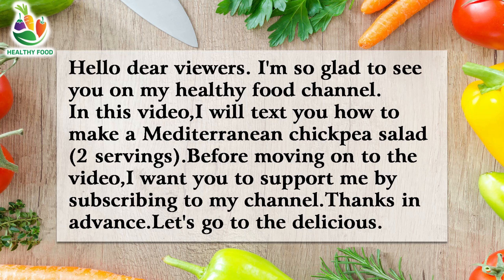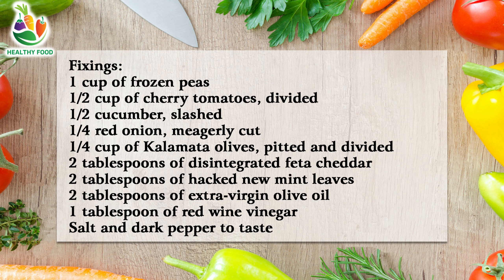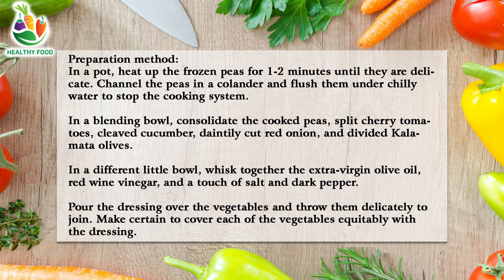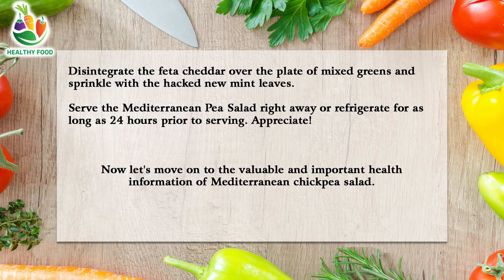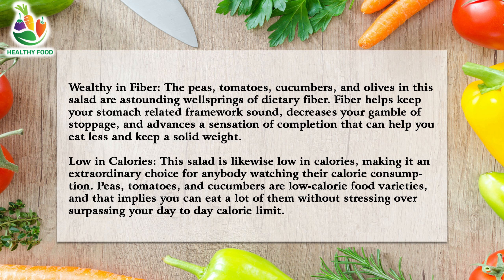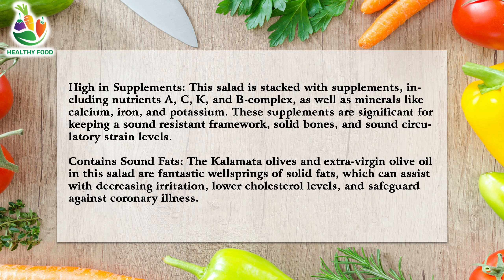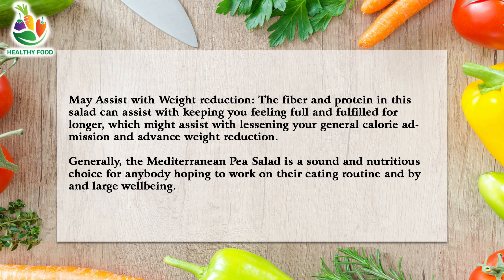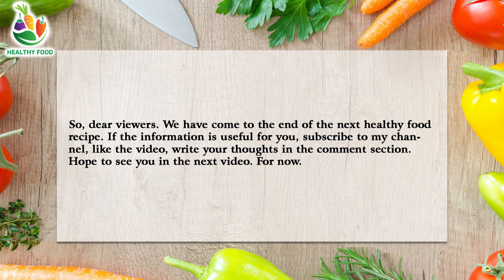Easy mediterranean chickpea salad recipe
Hello dear viewers. I'm so glad to see you on my healthy food channel. In this video, I will text you how to make a Mediterranean chickpea salad (2 servings). Thanks in advance.

Fixings:
1 cup of frozen peas
1/2 cup of cherry tomatoes, divided
1/2 cucumber, slashed
1/4 red onion, meagerly cut
1/4 cup of Kalamata olives, pitted and divided
2 tablespoons of disintegrated feta cheddar
2 tablespoons of hacked new mint leaves
2 tablespoons of extra-virgin olive oil
1 tablespoon of red wine vinegar
Salt and dark pepper to taste

Preparation method
In a pot, heat up the frozen peas for 1-2 minutes until they are delicate. Channel the peas in a colander and flush them under chilly water to stop the cooking system.
In a blending bowl, consolidate the cooked peas, split cherry tomatoes, cleaved cucumber, daintily cut red onion, and divided Kalamata olives.
In a different little bowl, whisk together the extra-virgin olive oil, red wine vinegar, and a touch of salt and dark pepper.
Pour the dressing over the vegetables and throw them delicately to join. Make certain to cover each of the vegetables equitably with the dressing.
Disintegrate the feta cheddar over the plate of mixed greens and sprinkle with the hacked new mint leaves.
Serve the Mediterranean Pea Salad right away or refrigerate for as long as 24 hours prior to serving. Appreciate!

The Mediterranean Pea Salad isn't just heavenly yet in addition loaded with various medical advantages. Here are a portion of the medical advantages of this plate of mixed greens:

Wealthy in Fiber: The peas, tomatoes, cucumbers, and olives in this salad are astounding wellsprings of dietary fiber. Fiber helps keep your stomach related framework sound, decreases your gamble of stoppage, and advances a sensation of completion that can help you eat less and keep a solid weight.

Low in Calories: This salad is likewise low in calories, making it an extraordinary choice for anybody watching their calorie consumption. Peas, tomatoes, and cucumbers are low-calorie food varieties, and that implies you can eat a lot of them without stressing over surpassing your day to day calorie limit.

High in Supplements: This salad is stacked with supplements, including nutrients A, C, K, and B-complex, as well as minerals like calcium, iron, and potassium. These supplements are significant for keeping a sound resistant framework, solid bones, and sound circulatory strain levels.

Contains Sound Fats: The Kalamata olives and extra-virgin olive oil in this salad are fantastic wellsprings of solid fats, which can assist with decreasing irritation, lower cholesterol levels, and safeguard against coronary illness.

May Assist with Weight reduction: The fiber and protein in this salad can assist with keeping you feeling full and fulfilled for longer, which might assist with lessening your general calorie admission and advance weight reduction.

Generally, the Mediterranean Pea Salad is a sound and nutritious choice for anybody hoping to work on their eating routine and by and large wellbeing.